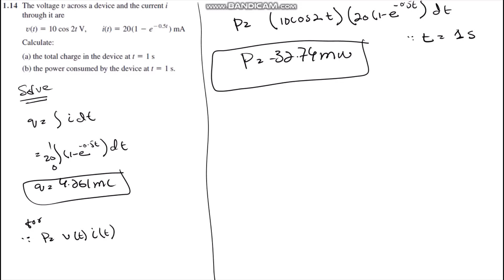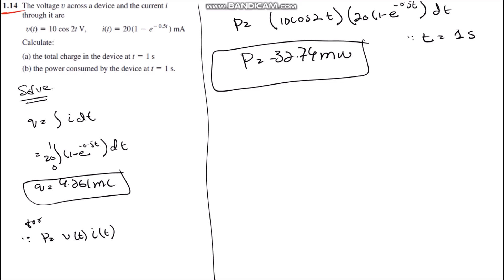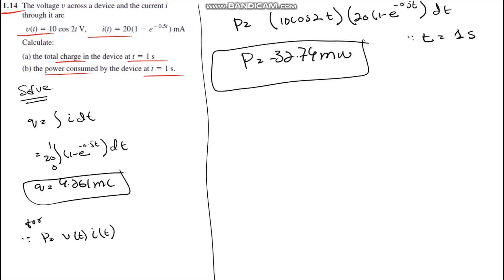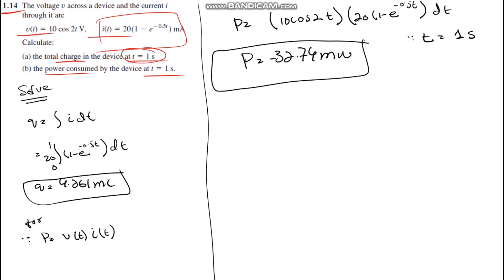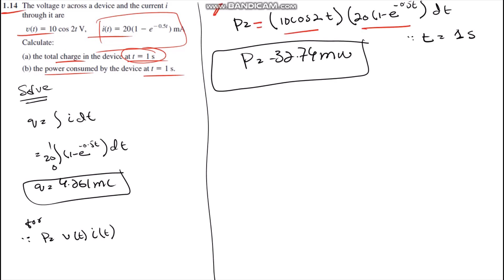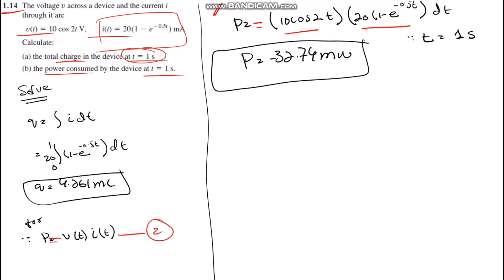1.14 fundamental of electric circuits 5th edition solution | Engineers Inn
1.14 fundamental of electric circuits 5th edition practice problem is solved step by step.

1.21 fundamental of electric circuits 5th edition practice problem is solved step by step.